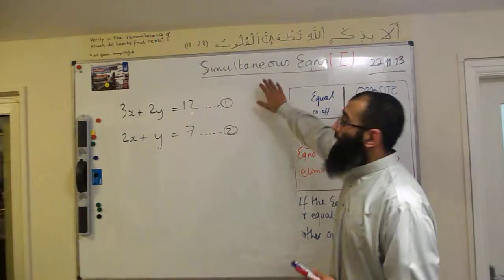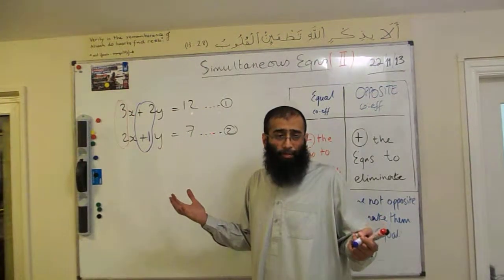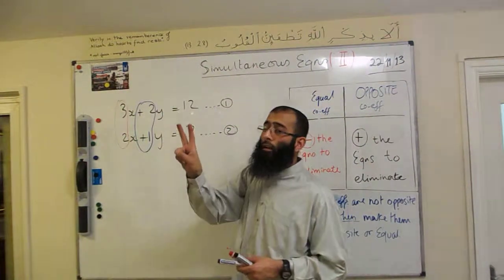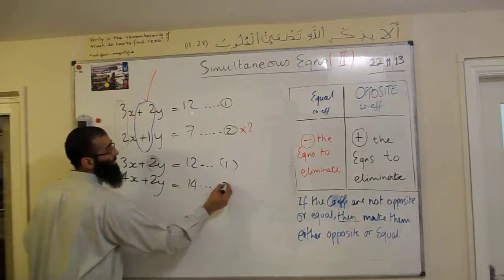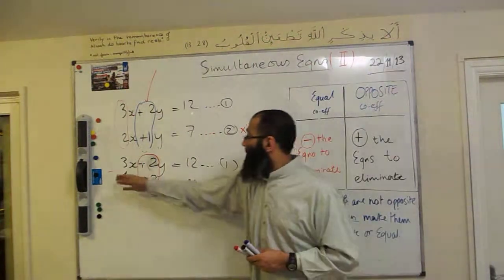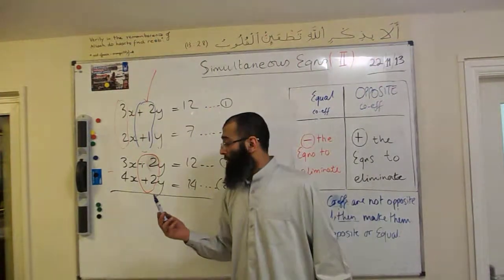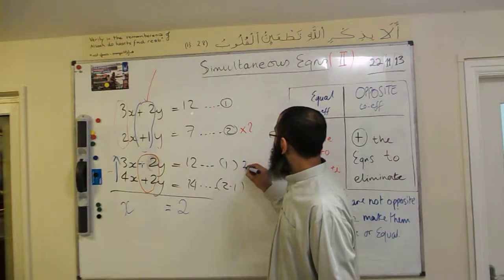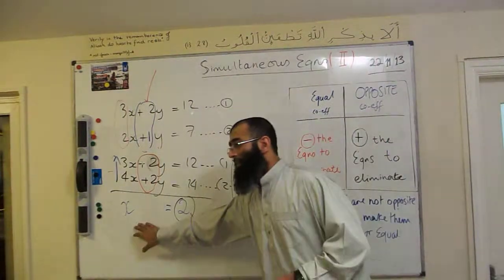Simultaneous Eqns Type 2 Mult 1 of the Eqns Go my CLASS 11S6